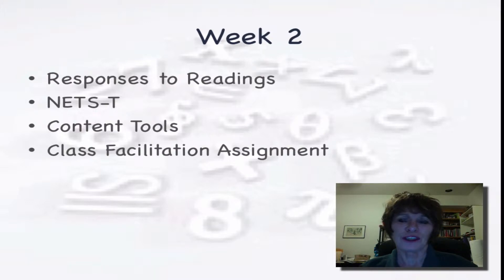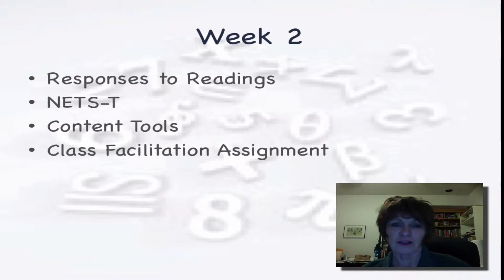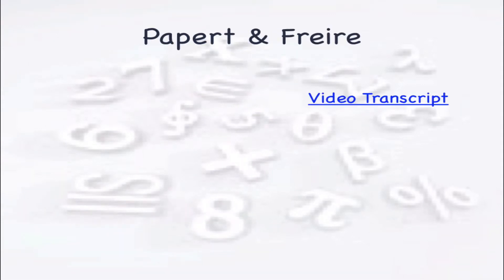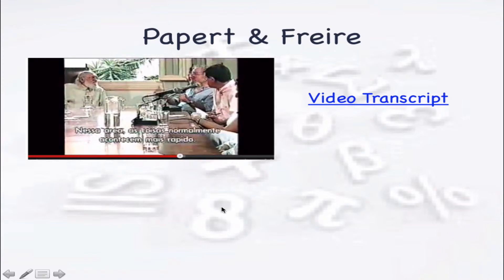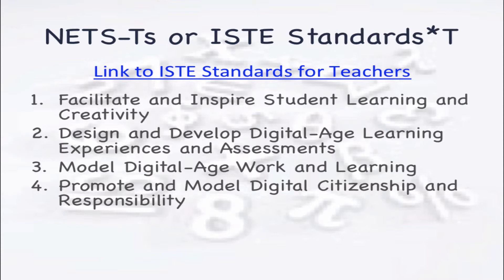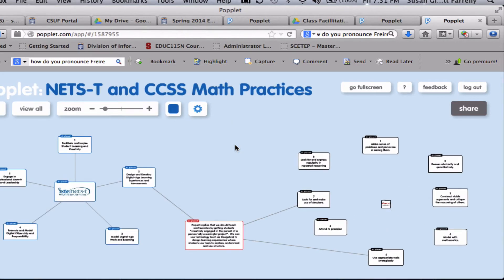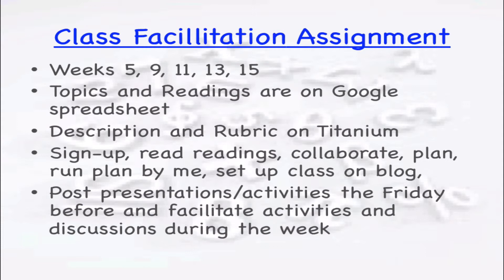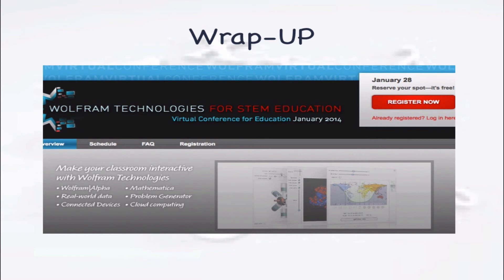EDSC 504 Week 2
Screencast for Week 2 of EDSC 504